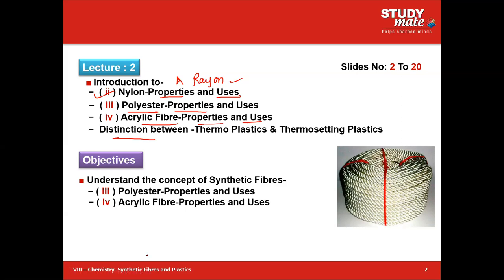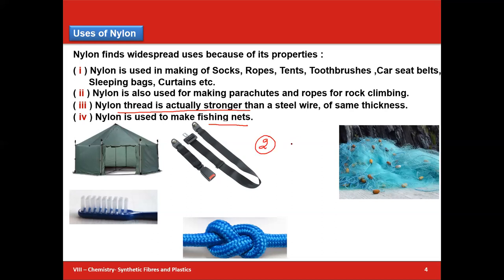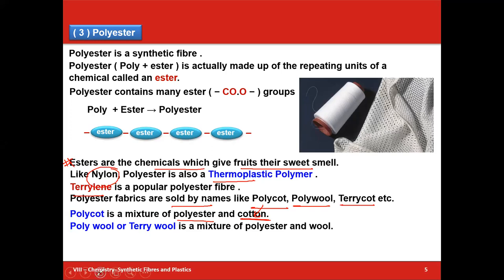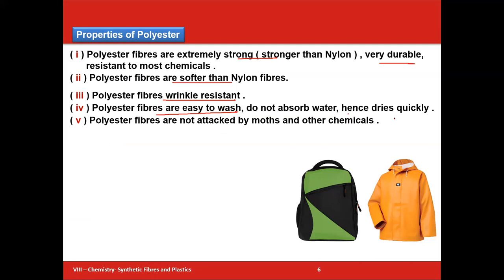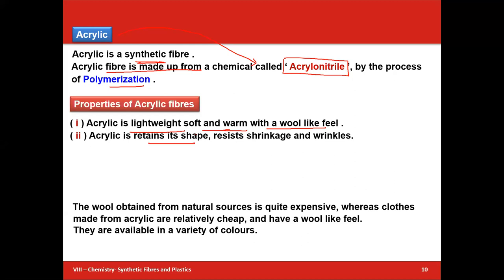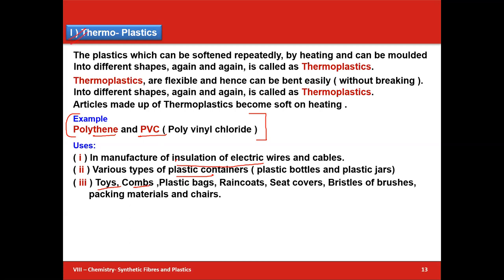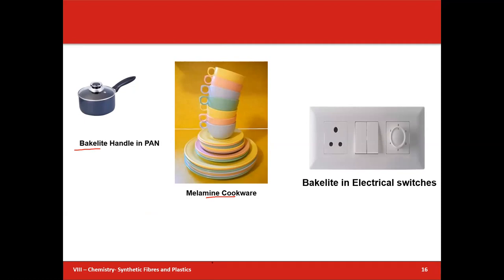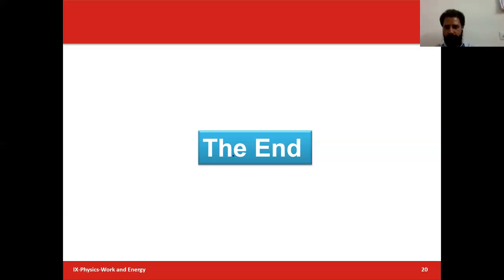Science Class 8th Lecture 6